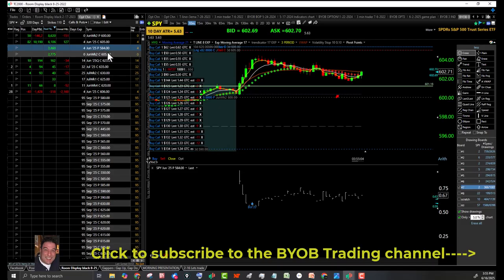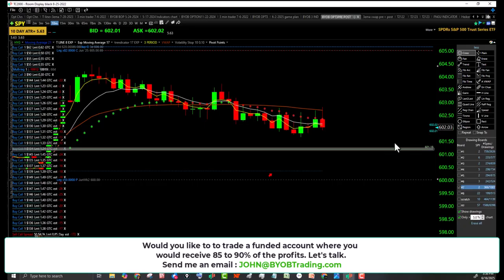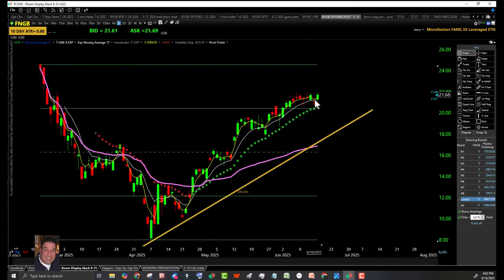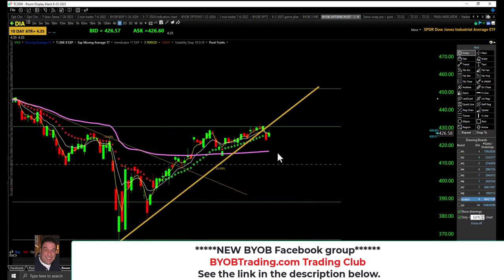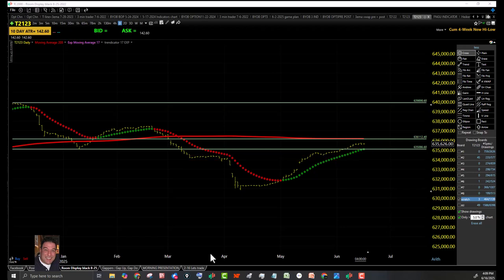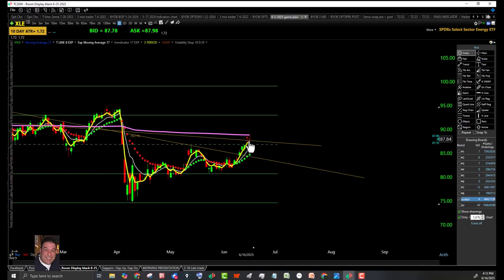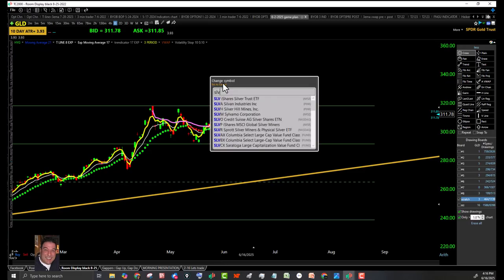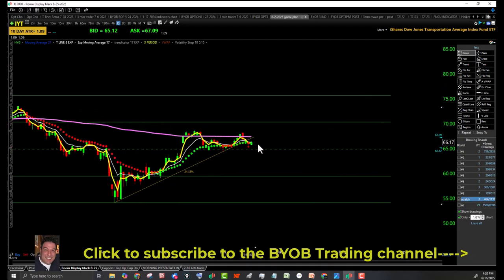June 16th, 2025 BYOB Trading Day in Review. For educational purposes only.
When: July 7th,  2025   8AM-4PM   Monday